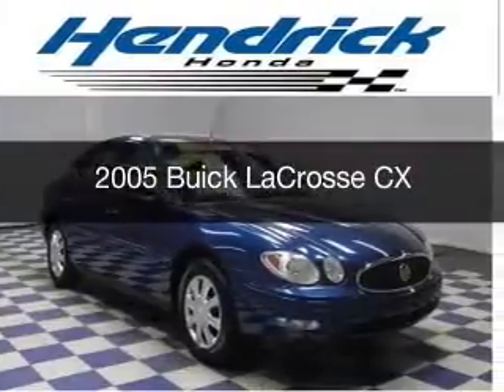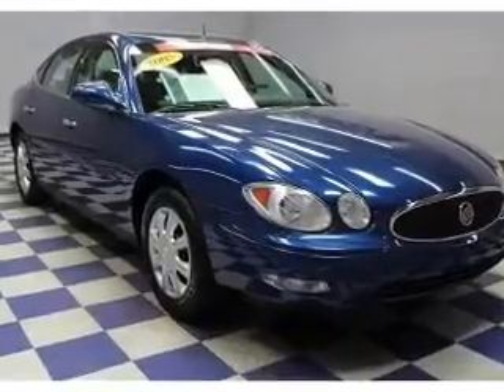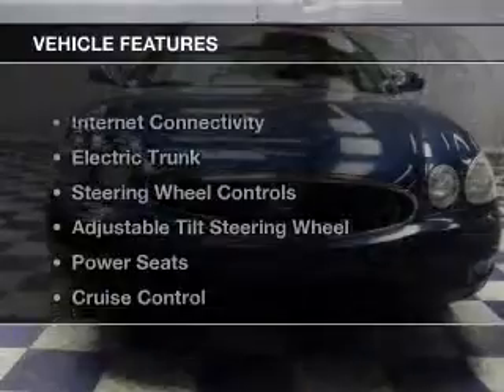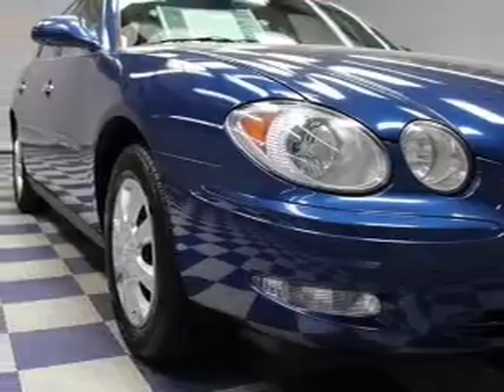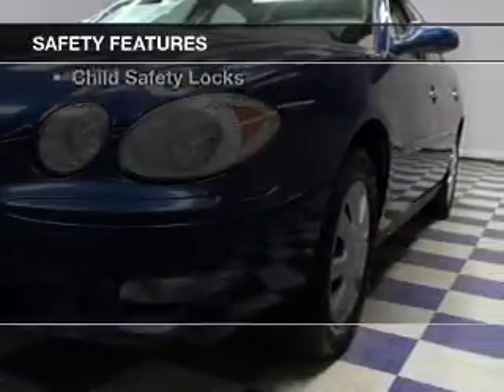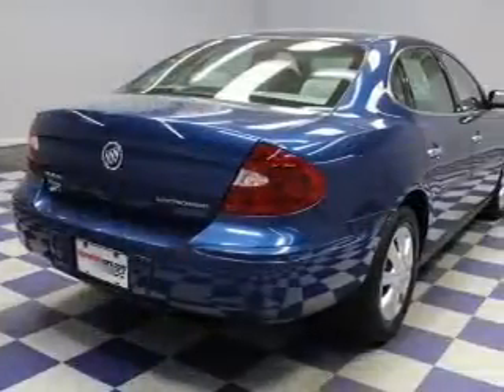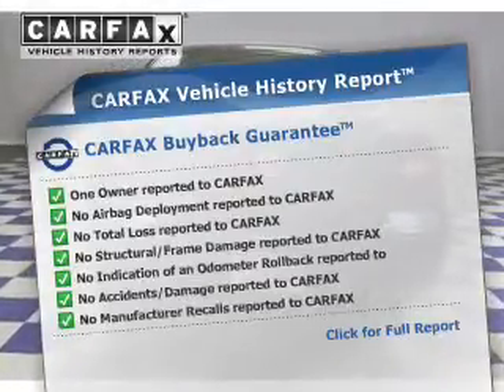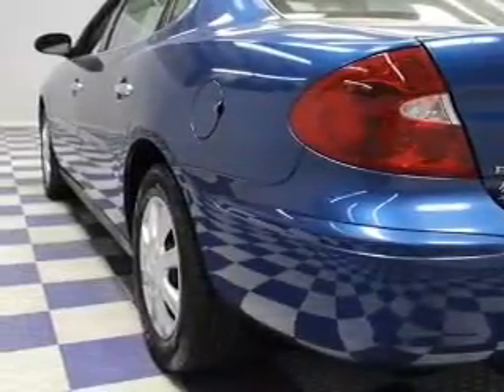2005 Buick LaCrosse - Charlotte NC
Year: 2005
Make: Buick
Model: LaCrosse
Trim: CX
Engine: 3.8 liter 6 cylinder 12 valve
Transmission: 4-Speed Automatic
Color: Deep Sapphire Metallic
Mileage: 52683
Address:
8901 South Boulevard